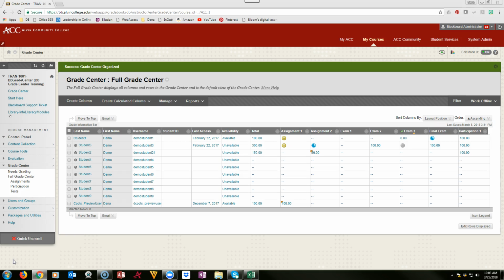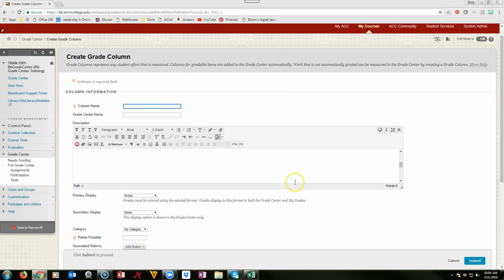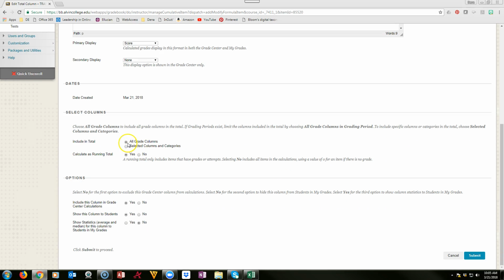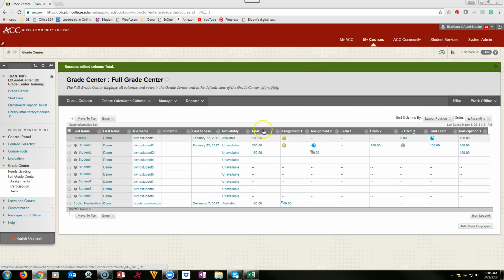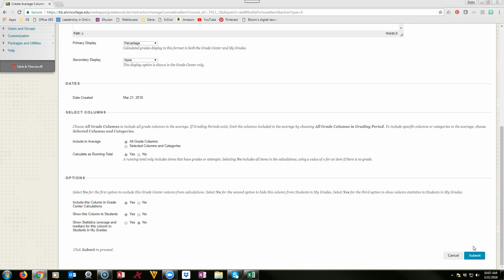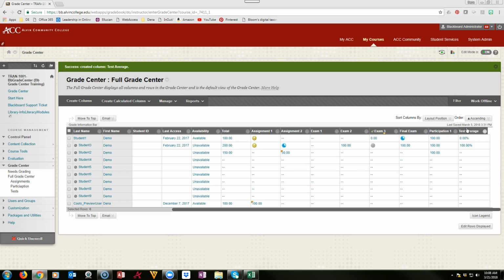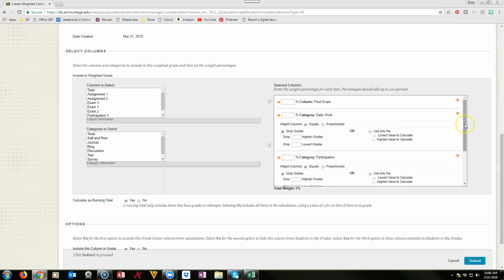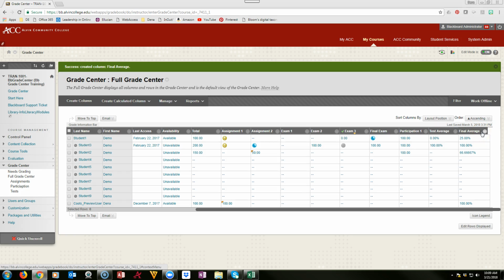Grade Center Step #3 Calculating Grades